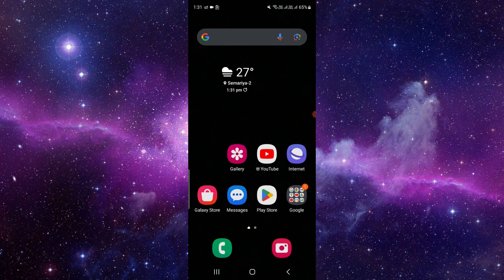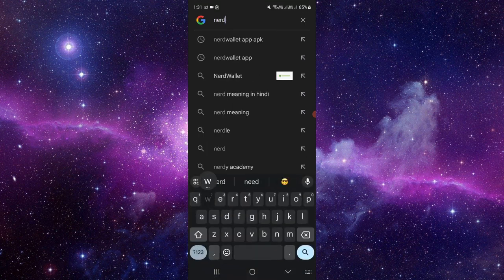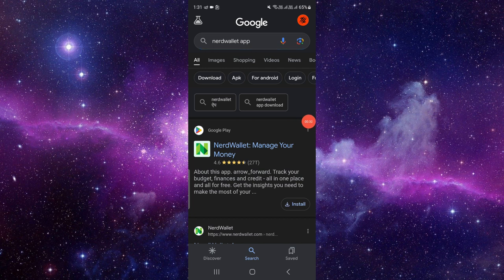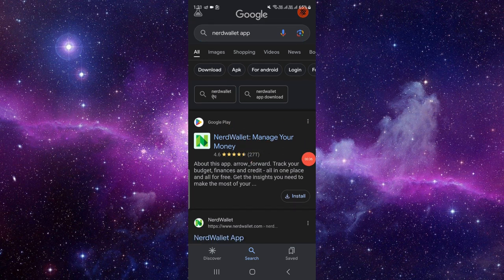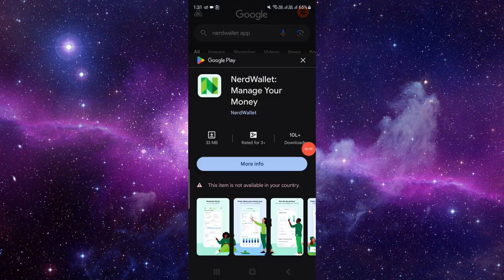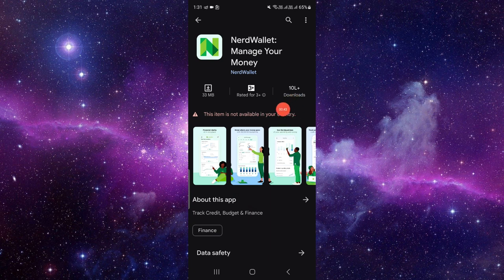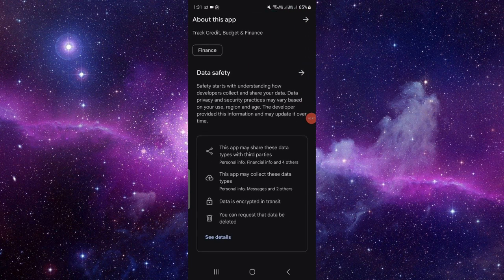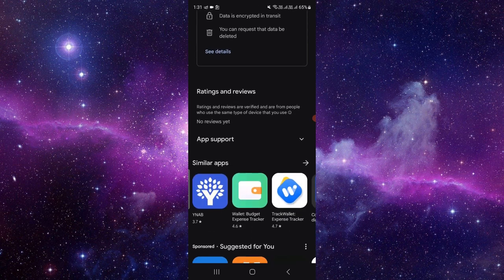✅ How to Install & Get NerdWallet App 2024 (Full Guide)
Discover the NerdWallet app in 2024 with our step-by-step guide on installation and setup. Ensure you're equipped with the tools needed to manage your finances effectively.

Key Steps:
📱 Open your app store on your device (Google Play Store or Apple App Store)
🔍 Search for "NerdWallet" and locate the app
📲 Click on "Install" to download and install the app
🆕 Create an account or log in to your existing one
🚀 Explore features and set up preferences for efficient use

If you find this guide helpful, consider giving it a thumbs up!